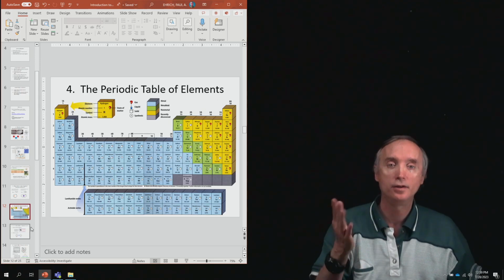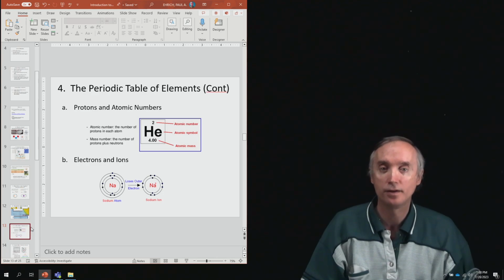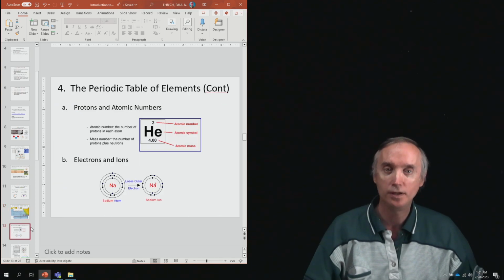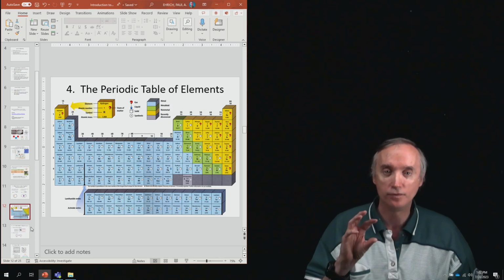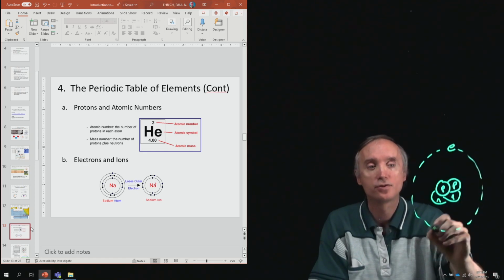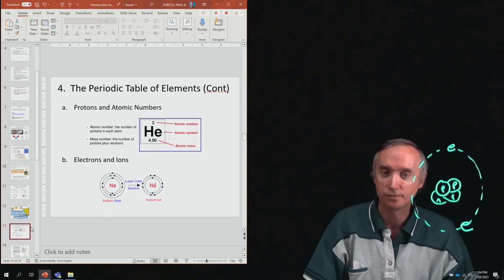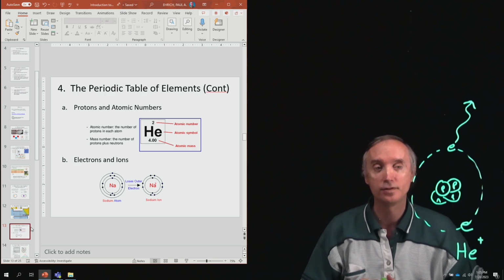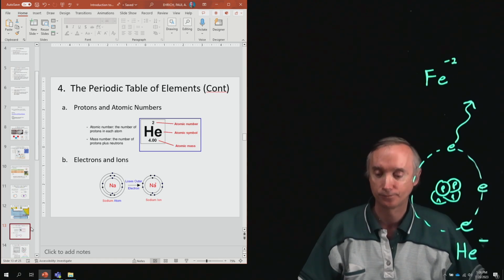Phy 9 5 Atomic Numbers and Ions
In this segment about the atom you will learn about the periodic table, atomic numbers, and ions.